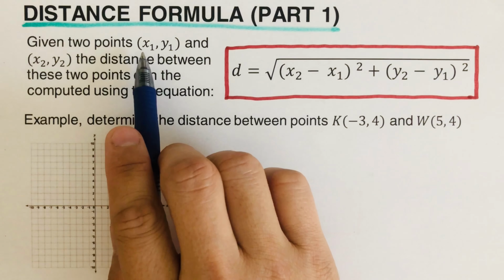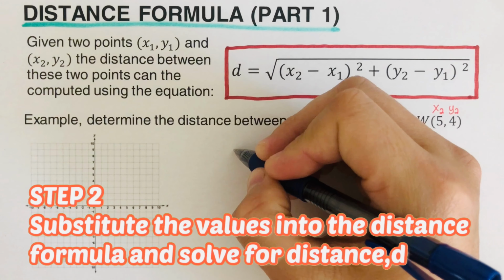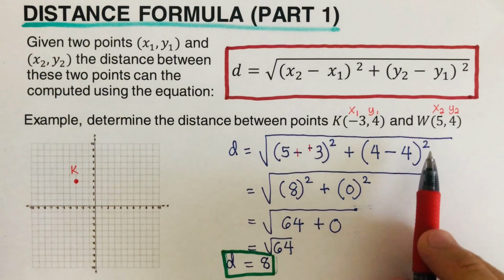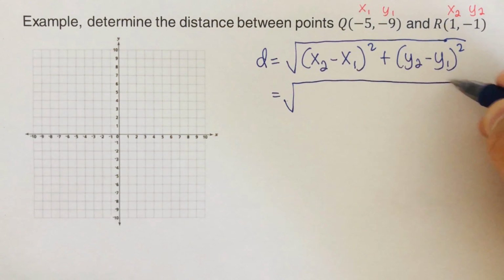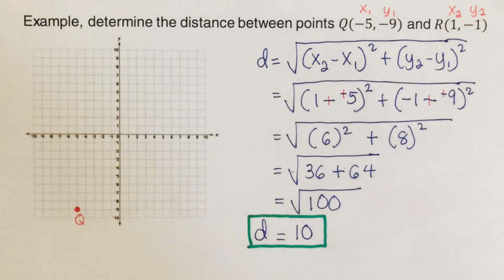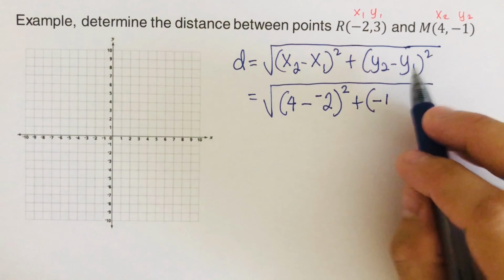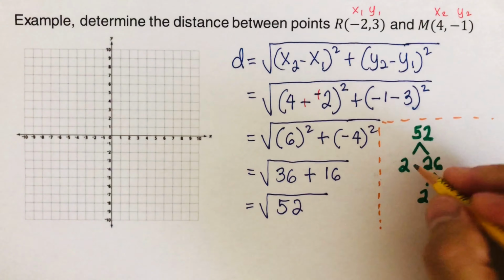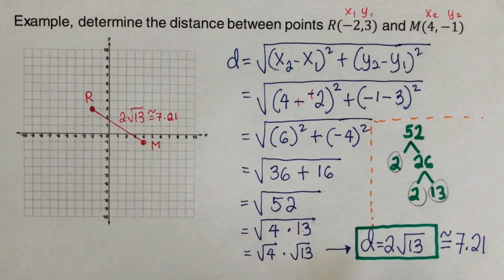Distance Formula: How to Find the Distance Between Two Points (Part 1)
This video will show the steps on how to find the distance between two point in a coordinate plane.